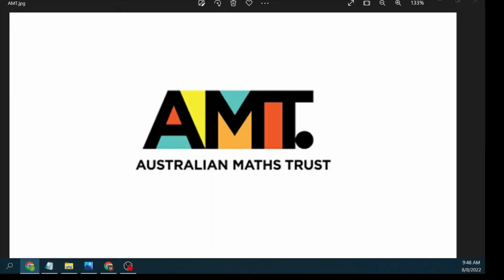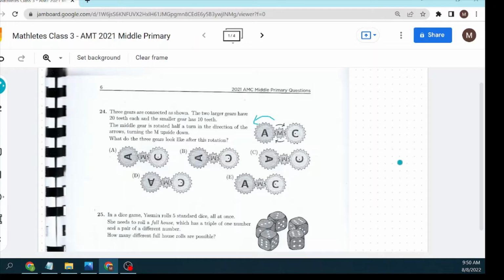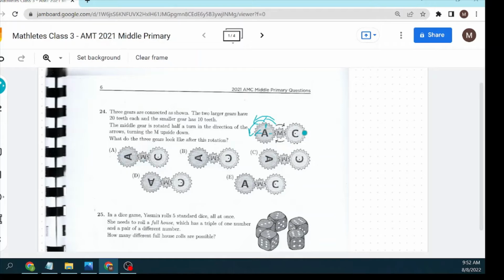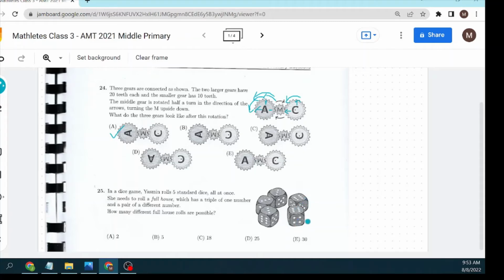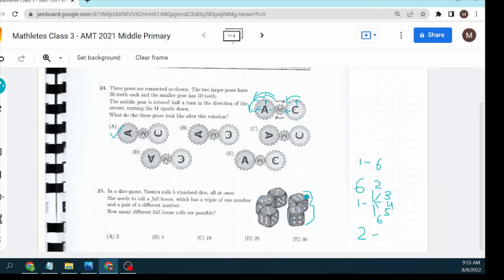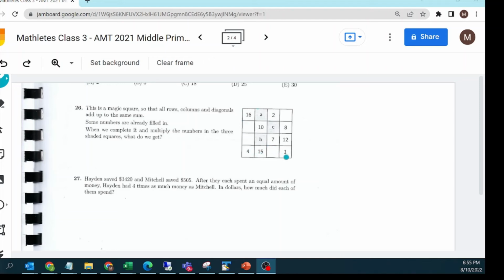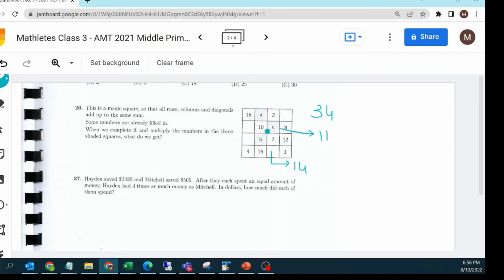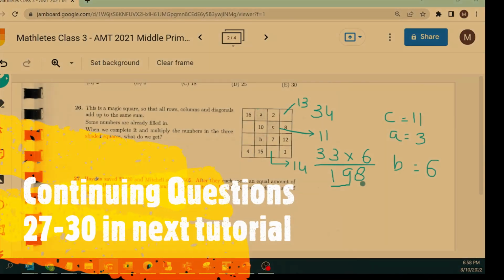Australian Mathematics Competition (AMC) by AMT Test Paper 2021 Questions with detailed solutions 3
This video provides detail solution on the questions asked at Australian Mathematics Competition for Grade 3 (Primary 3).